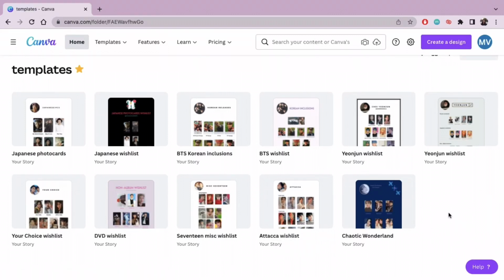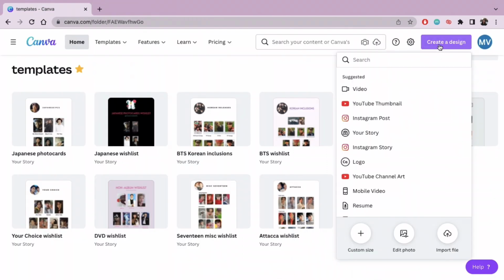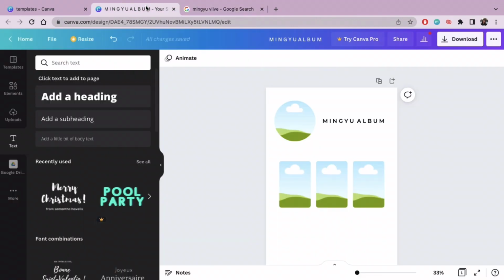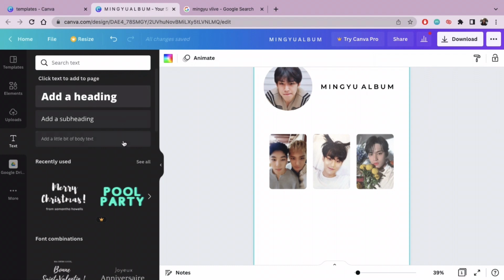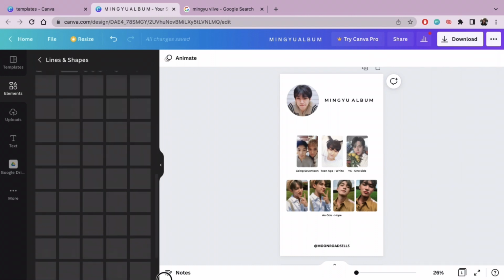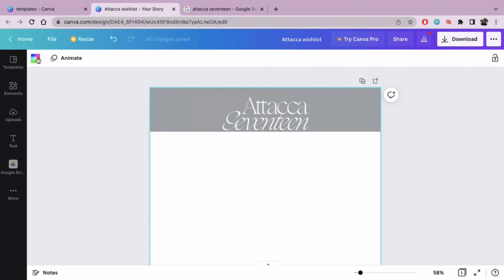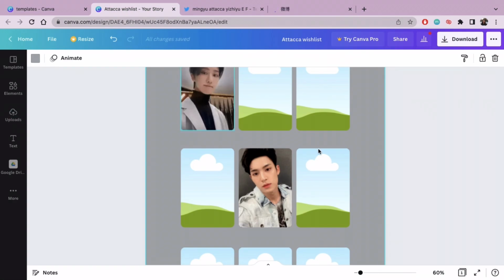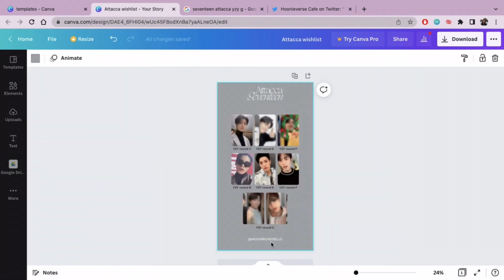how i make my own kpop photocard templates 🍒 a simple canva tutorial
hihi! i've had a couple of questions about this so here's how i make my own kpop photocard templates really easily using canva ^.^ i hope you enjoy and will find making templates less daunting!

timestamps:
✰ 0:00 - intro
✰ 1:38 - making a photocard template for one idol (mingyu)
✰ 8:10 - making a comeback specific template (attacca fansign photocards)

binder supplies:
♡ transparent 4-ring a4 binder
♡ 9-pocket pages
♡ 8-pocket pages
♡ 4-pocket pages
♡ dragon shield white sleeves
♡ 59x86mm sleeves
♡ 59x92mm sleeves
♡ 70x100mm (mini photocards) sleeves
♡ soft sleeves

mini binder supplies:
♡ amifa a5 mini binders (search term: A5サイズ バインダー ファイル)
♡ amifa a5 4-pocket pages (search term: A5 クリアポケット 4ポケット)
♡ dragon shield classic sleeves
alternatives: